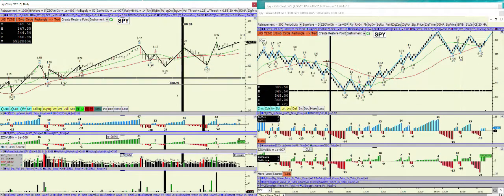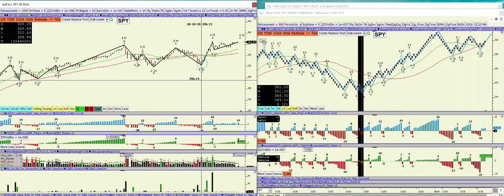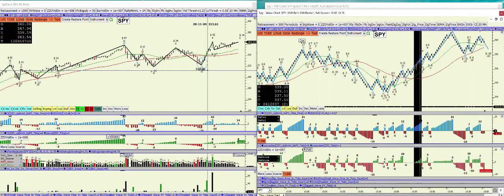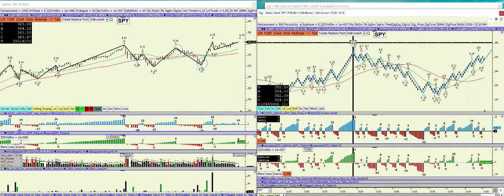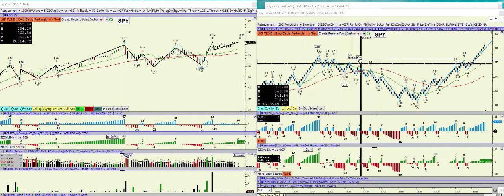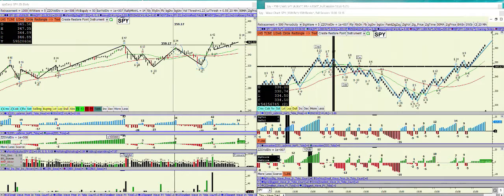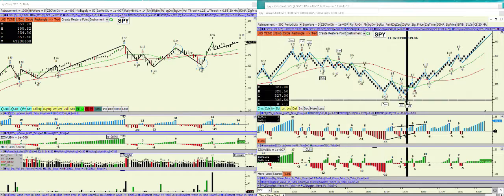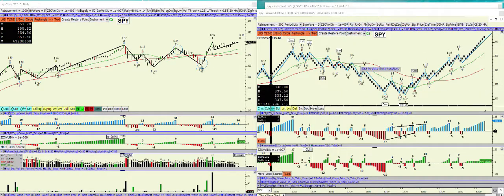Spy Review 11-28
Turning Point examples